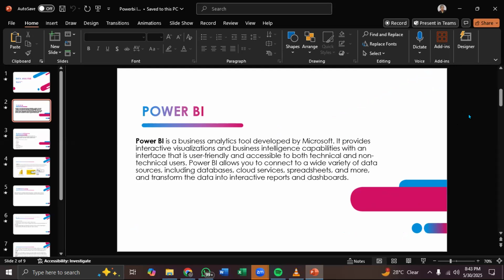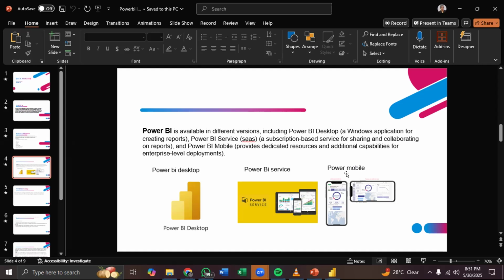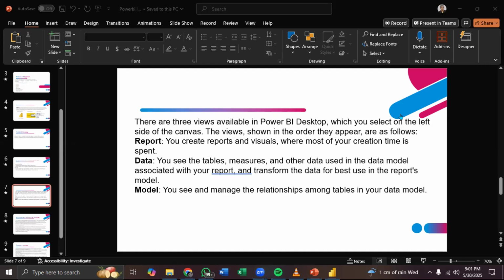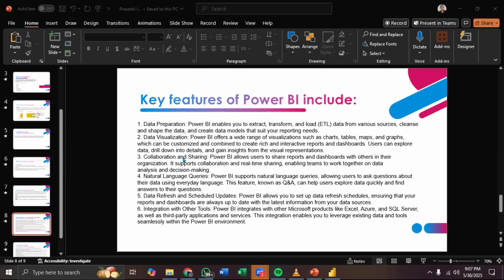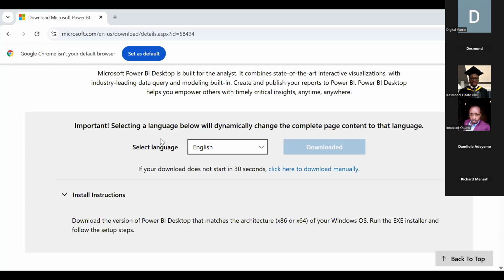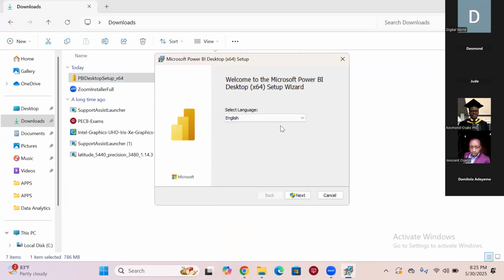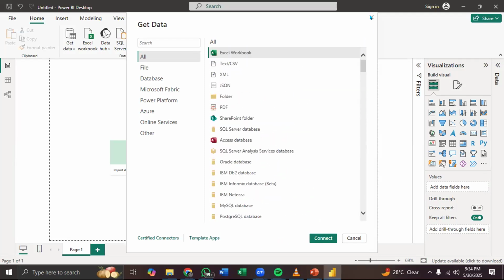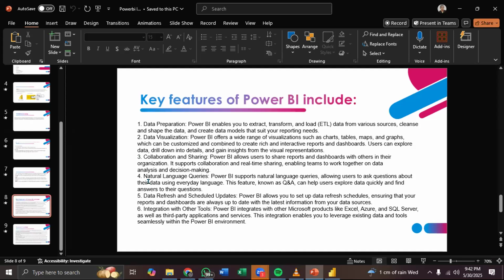Introduction to Power Bi